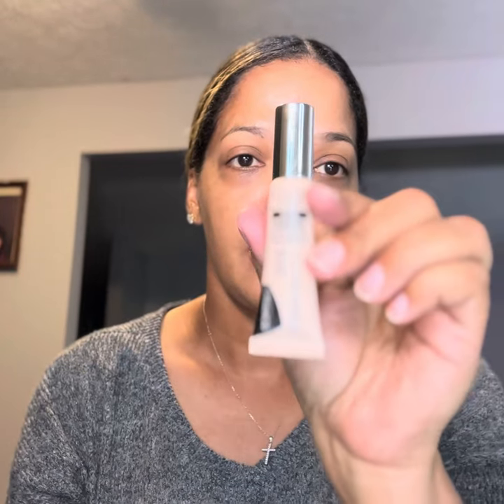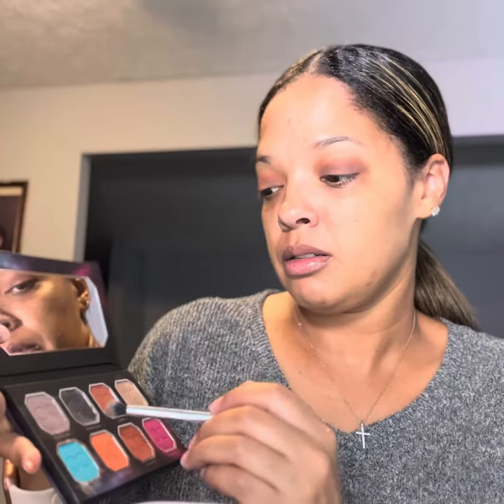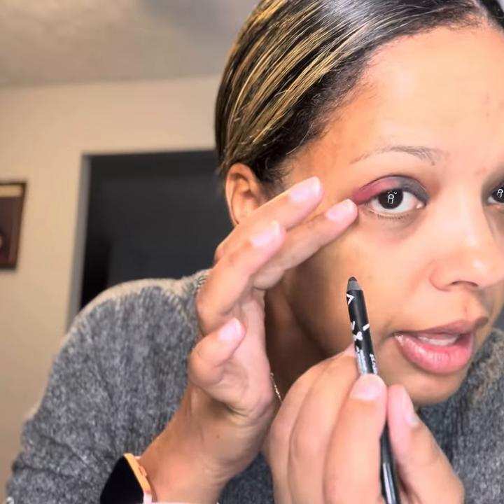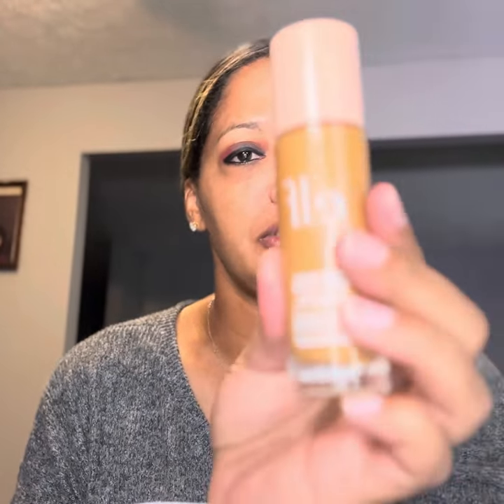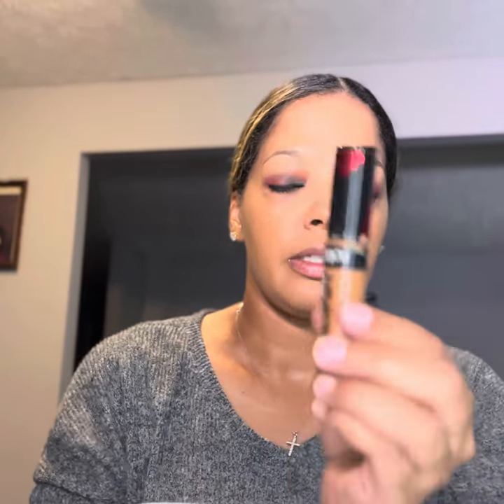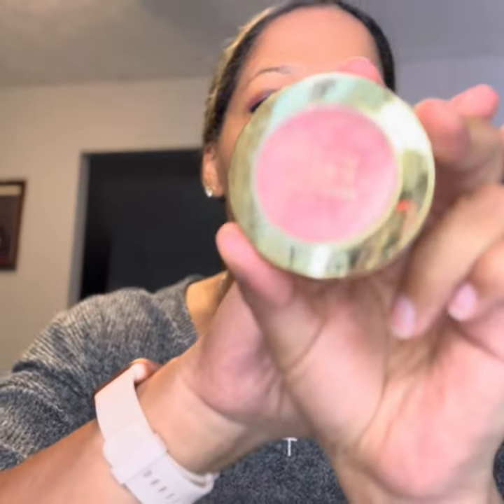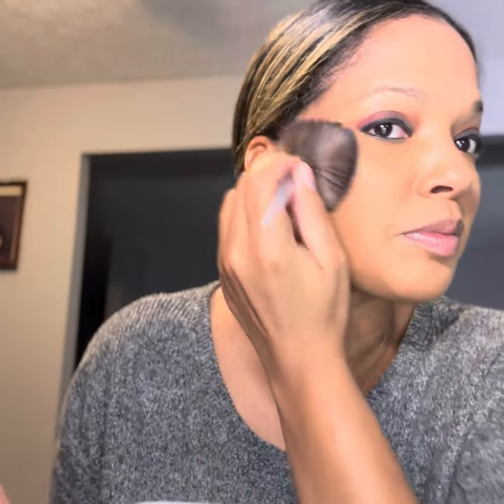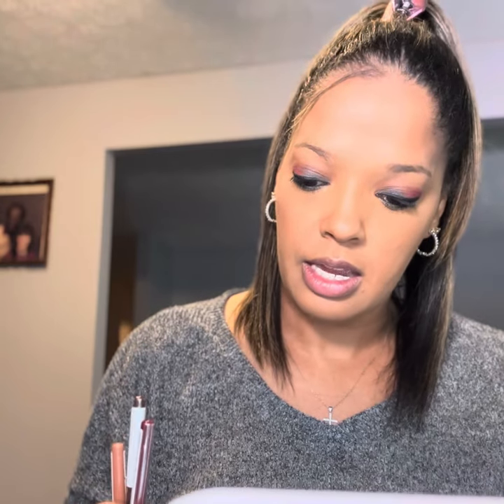✨👯‍♀️Girl Time- Let’s Hang Out 😘✨ GRWM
essence | Lash Princess False Lash Effect Mascara | Gluten & Cruelty Free
L.A. Girl Shockwave Neon Eyeliner, Blackout, 0.04 oz.

FACE: Makeup Revolution Conceal & Define Foundation, Cream Foundation Makeup, Full Coverage, For Medium/Dark Skin Tones, Vegan & Cruelty-Free, F12, 23ml
e.l.f. Halo Glow Liquid Filter, Complexion Booster For A Glowing, Soft-Focus Look, Infused With Hyaluronic Acid, Vegan & Cruelty-Free, 5 Medium/Tan
Physicians Formula Murumuru Butter Bronzer | Deep Bronzer | Bronzer Face Powder Makeup | Dermatologist Approved | Packaging May Vary
Milani Baked Blush - Bella Bellini (0.12 Ounce) Vegan, Cruelty-Free Powder Blush - Shape, Contour & Highlight Face for a Shimmery or Matte Finish
e.l.f., Halo Glow Setting Powder, Silky, Weightless, Blurring, Smooths, Minimizes Pores and Fine Lines, Creates Soft Focus Effect, Medium, Semi-Matte Finish, 0.24 Oz
kiss new york Professional Lip Liner, Long-Lasting Luxury Intense Lipliner, Creamy Retractable Easy to Use Richly Pigmented Lip Liner Pencil 3 PCS (Dark Brown)
Milani Color Statement Lipstick - Teddy Bare (0.14 Ounce)
e.l.f. Stay All Night Micro-Fine Setting Mist, Hydrating & Refreshing Makeup Setting Spray For 16HR Wear-time, Vegan & Cruelty-Free, 2.7 Fl Oz